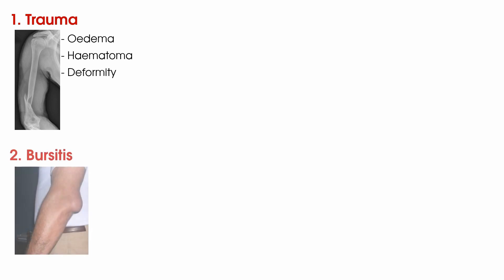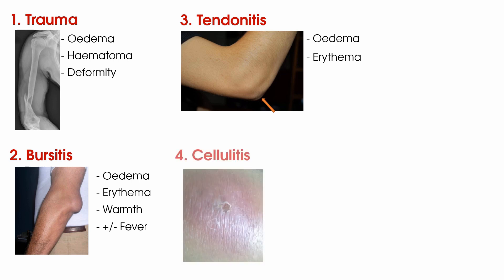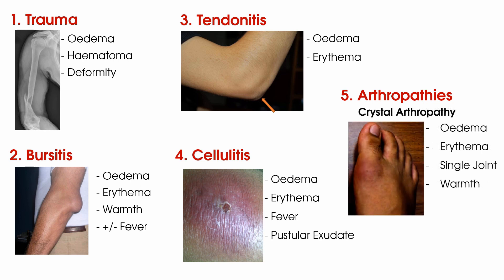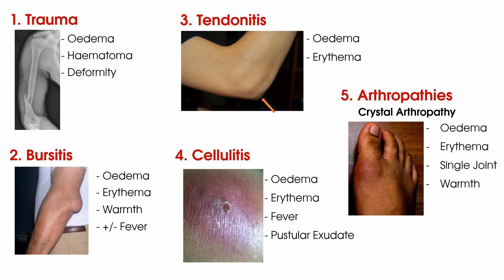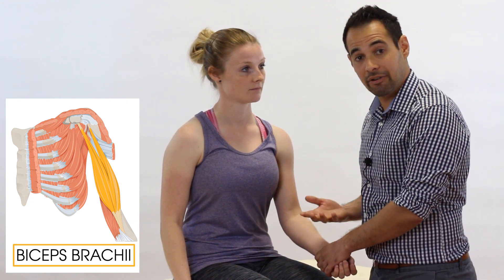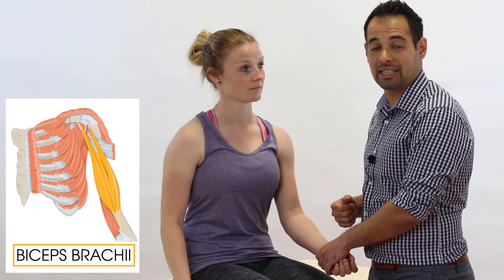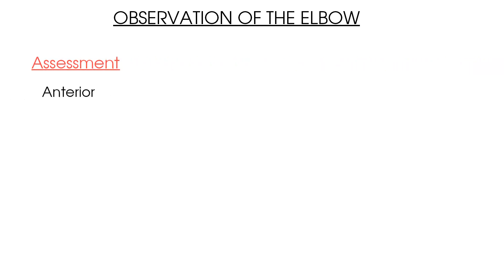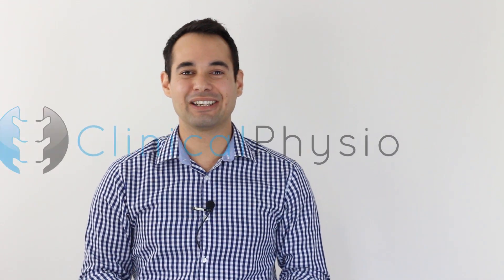Elbow Observation | Clinical Physio Premium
In this tutorial on Elbow Observation we will take you through everything you need to know when completing this aspect of your examination. In this video we cover the anterior, lateral, medial and posterior views looking for key inflammatory signs and common pathologies which you may find.